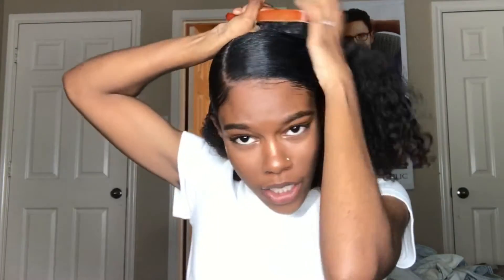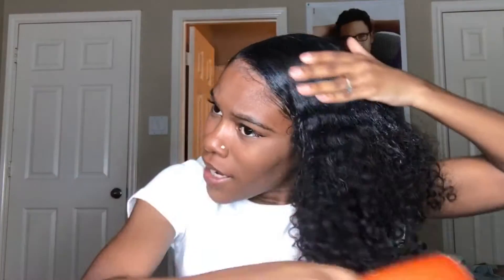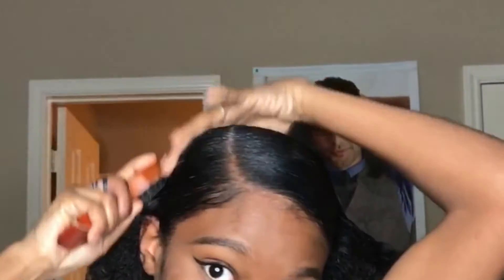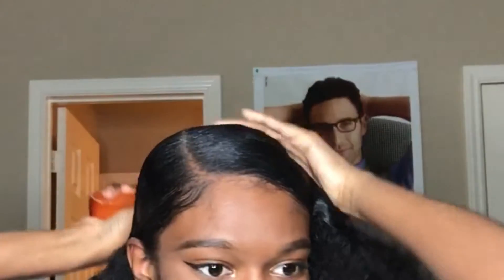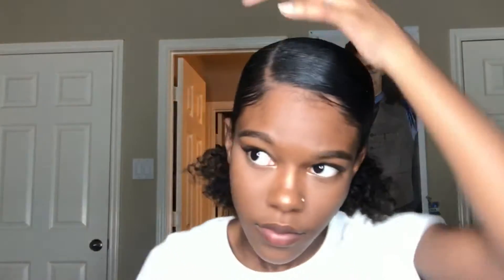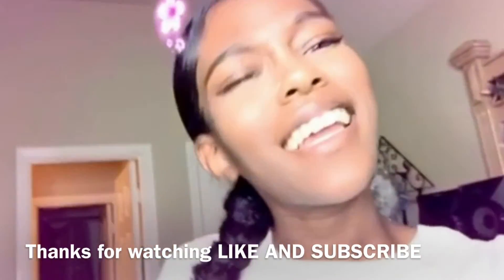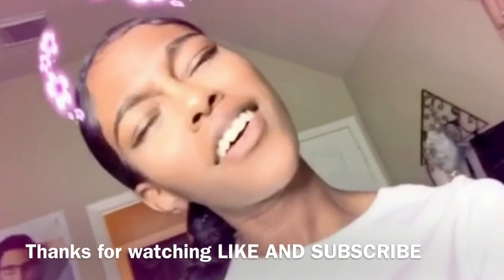Sleek Low Ponytail | Natural Hair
Items used:
Water with olive oil
Marc Anthony conditioner strictly curls

Song: on my momma